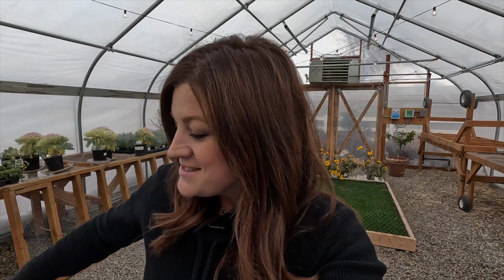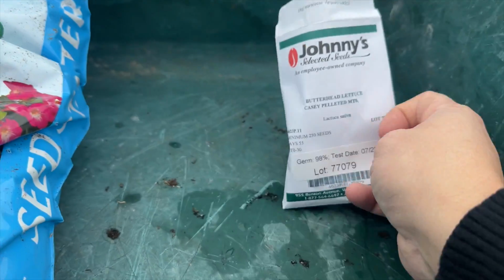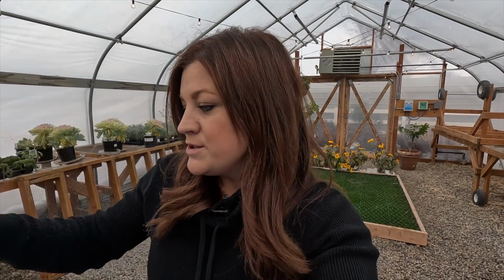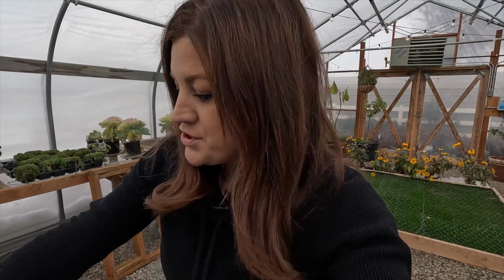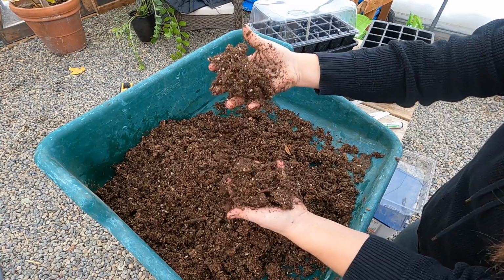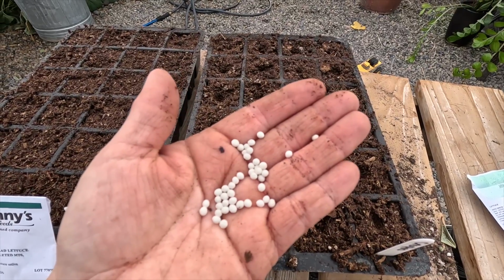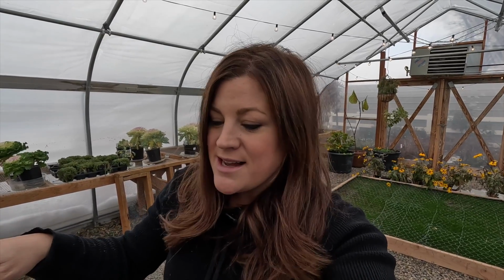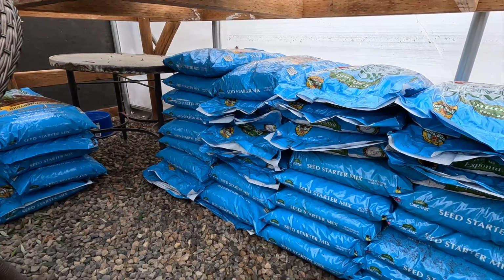Planting & Growing Lettuce in Winter! 🥬🥬🥬 // Garden Answer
🌿MAILING ADDRESS🌿
Garden Answer
580 S Oregon St